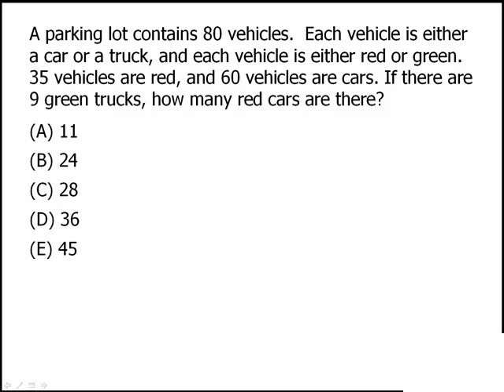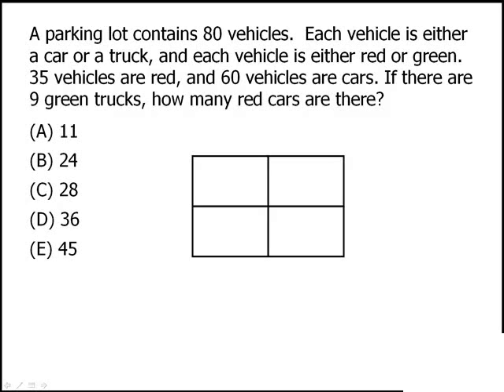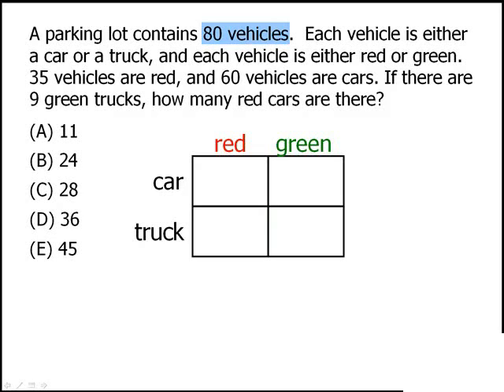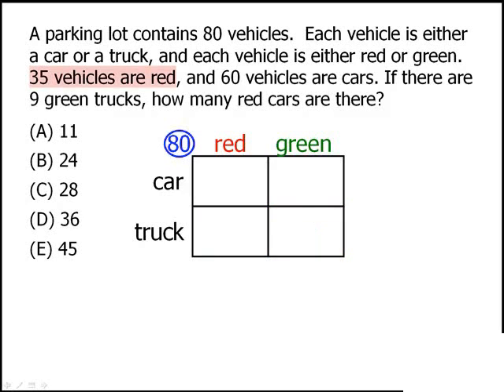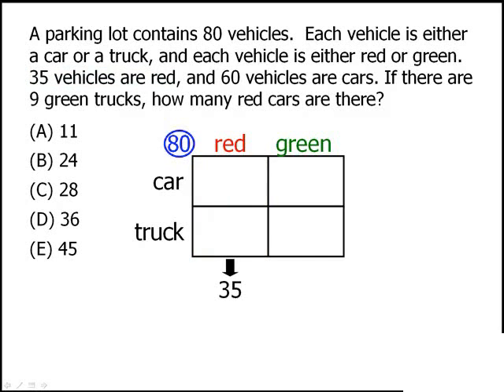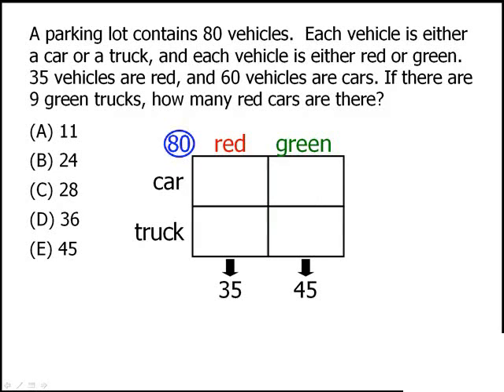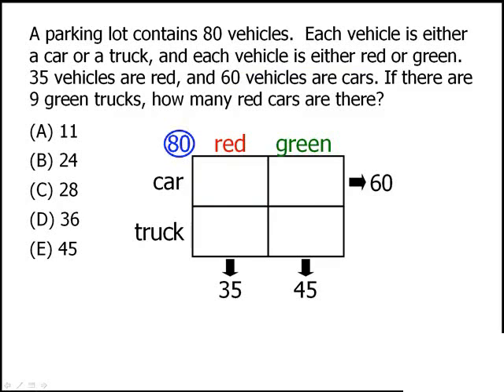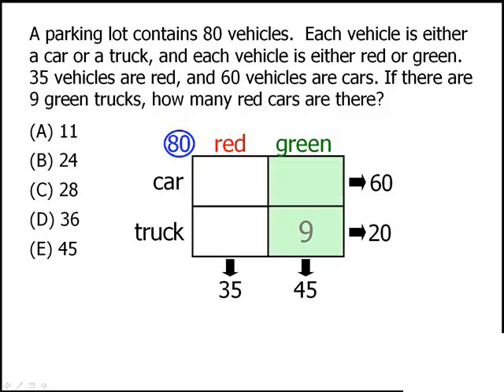GMAT Math Tip - Double Matrix Method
A GMAT Math tip that helps you